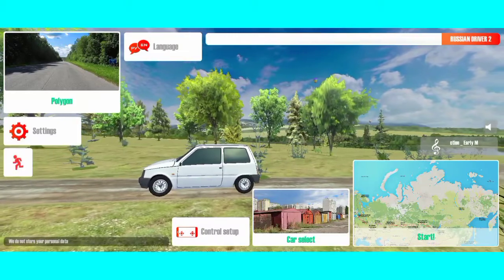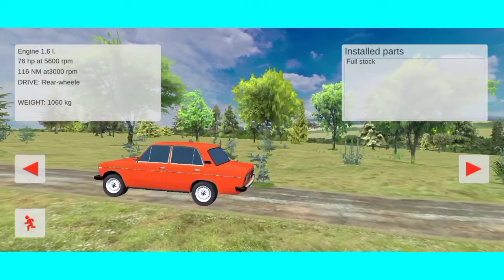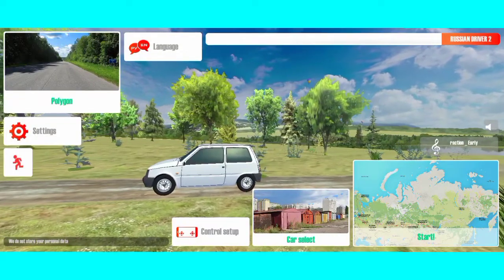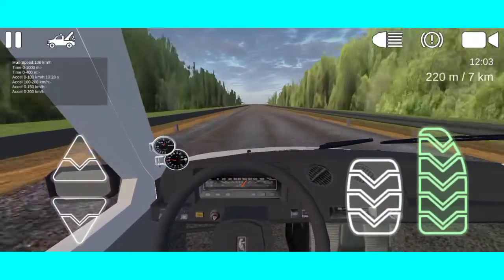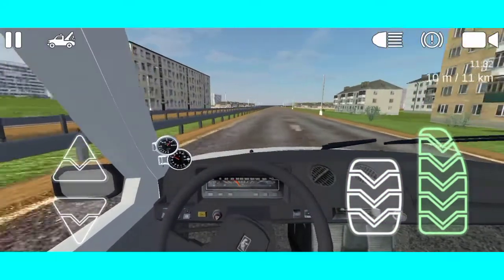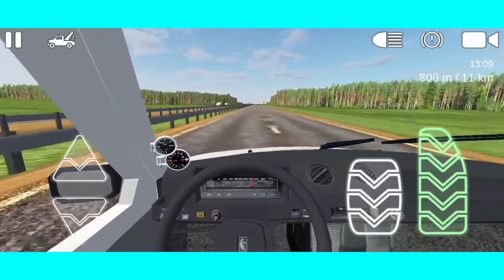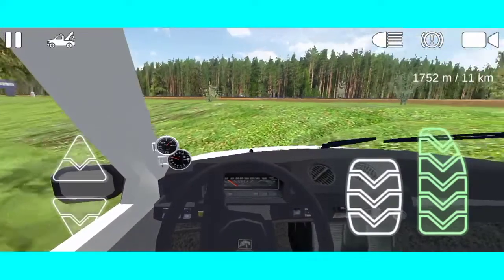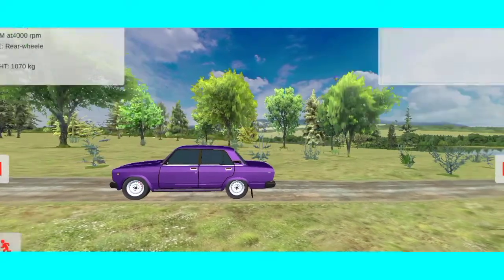Voyage 2 Russian Roads - Now Update 2.12 Version BIG UPDATE!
Voyage 2 Russian Roads Is Already Away From Old Version,Now Is New Version!